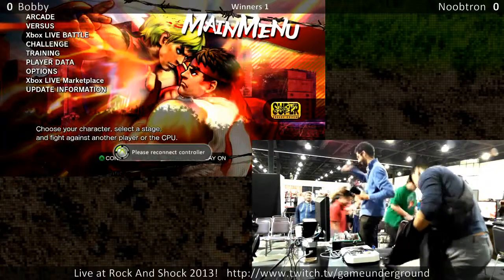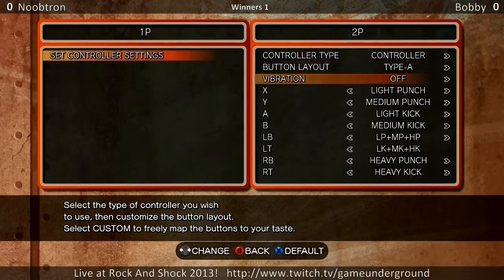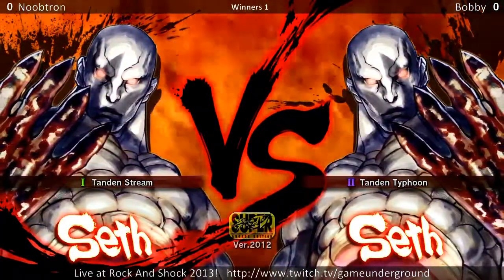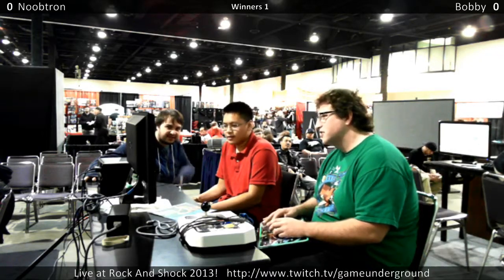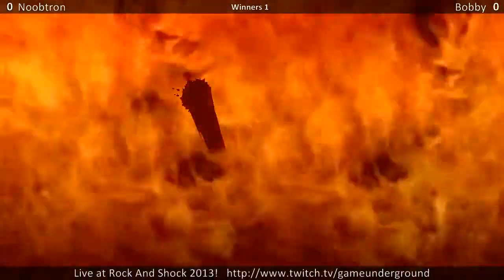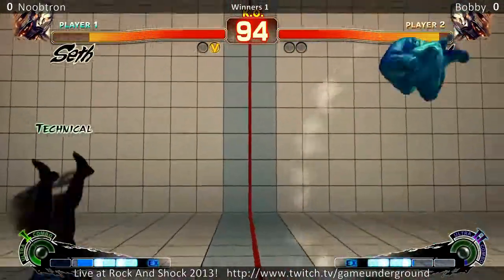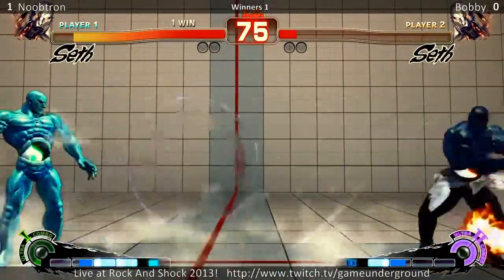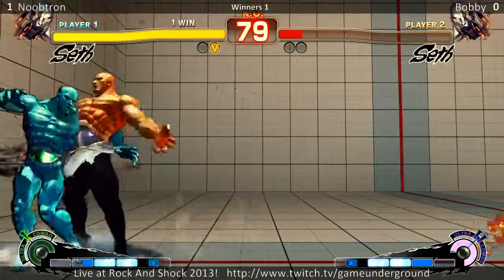GUM03 Rock n Shock SSF4AE Noobtron Vs Bobby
Game Underground Monthly #3 10/19/13
@ Rock and Shock 2013

1251 Worcester Rd. (Rte. 9)